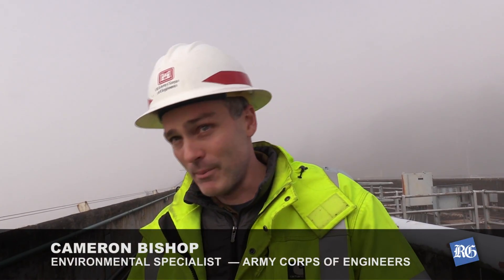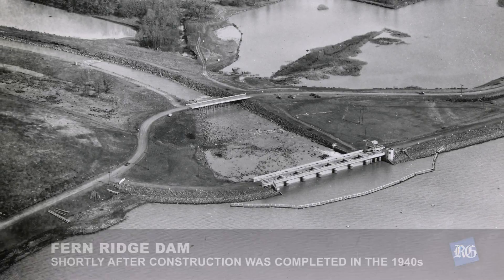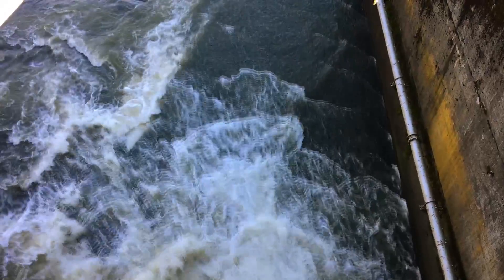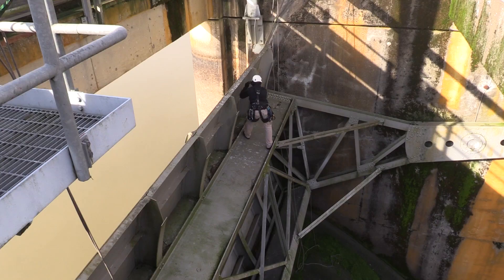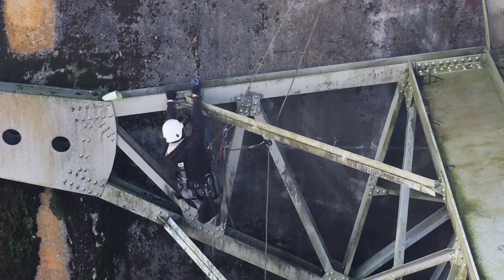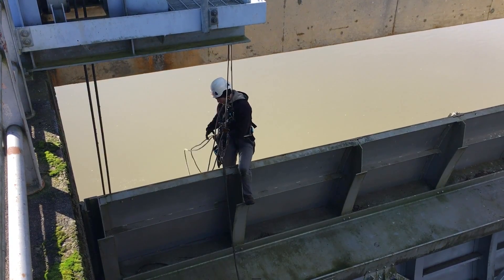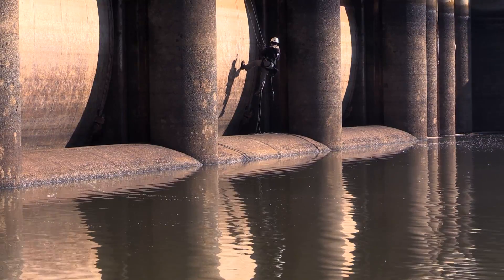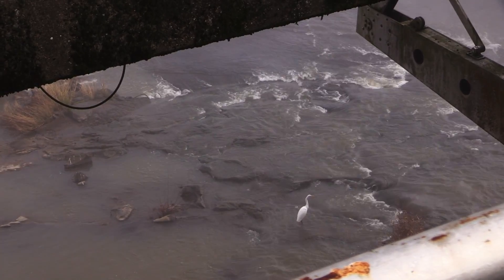Safety check for Fern Ridge Dam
The nearly 80 year old dam gets a careful inspection by a crew of climbing engineers with the Army Corps of Engineers. (Dylan Darling and Chris Pietsch/The Register-Guard)